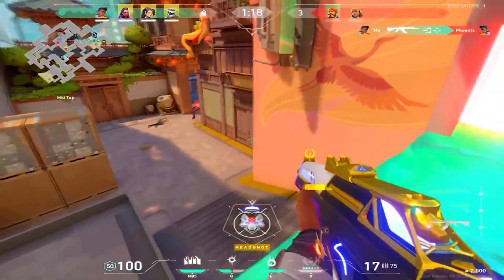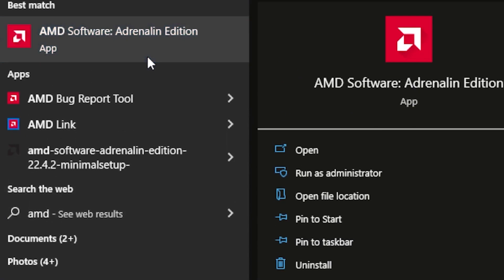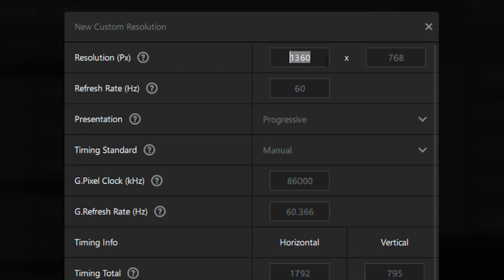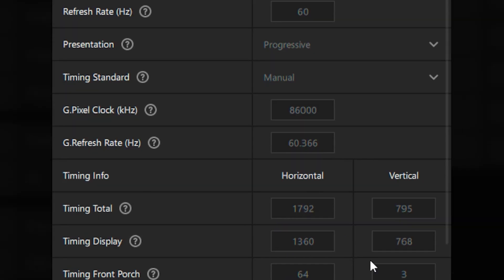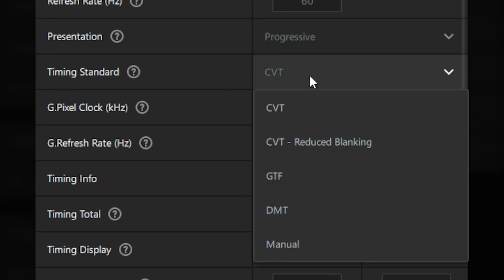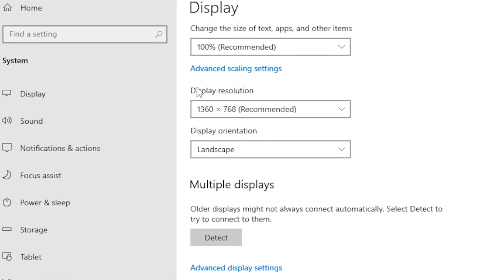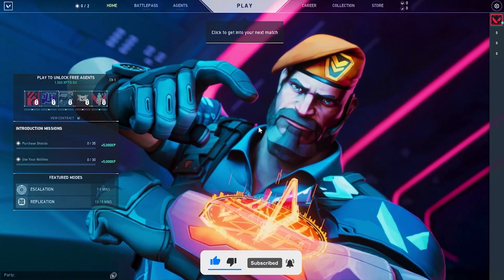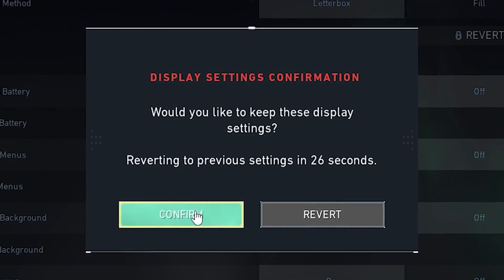HOW TO GET STRETCHED RESOLUTION IN VALORANT🔥| AMD ONLY✔️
TITLE: HOW TO GET STRETCHED RESOLUTION IN VALORANT🔥| AMD ONLY✔️

🔴I DONT OWN AMD SOFTWARE! I JUST SUGGEST USING IT

In this video, I show you guys how to play stretched res on valorant, I show you guys the settings and a tutorial on how to stretch your resolution in valorant using AMD  in the new year 2022! This is how to play stretched resolution in 2022 on Valorant AMD Version. This is how to play stretched resolution on valorant but using AMD drivers and AMD processor!